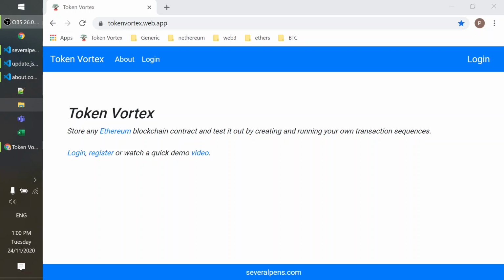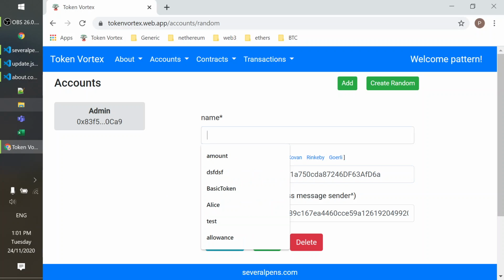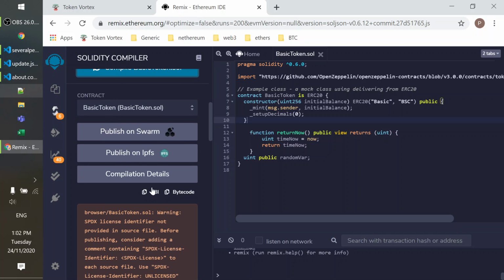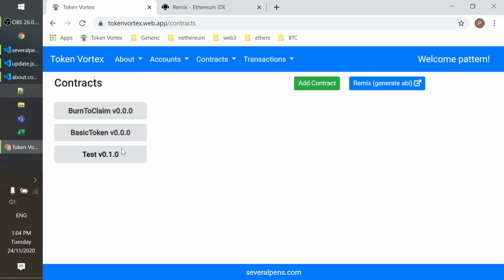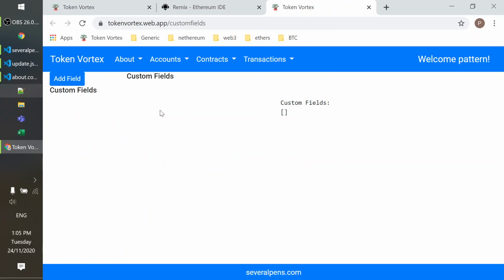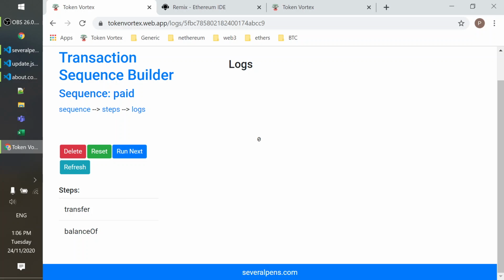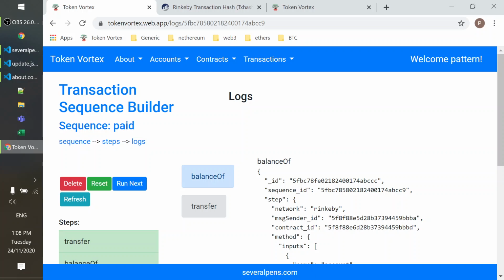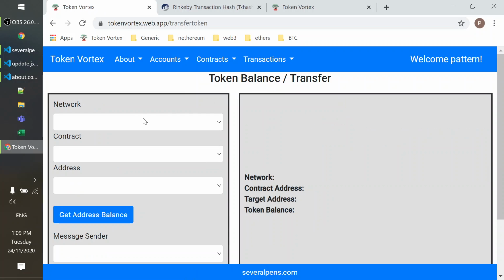TokenVortex Update - 24 Nov 2020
This is a quick run through of TokenVortex.web.app - a Ethereum contract transaction sequence tester.